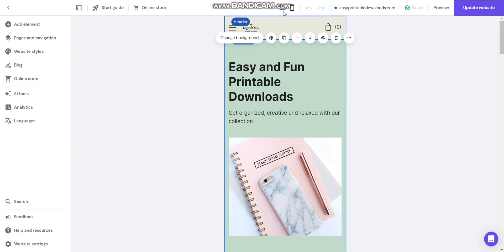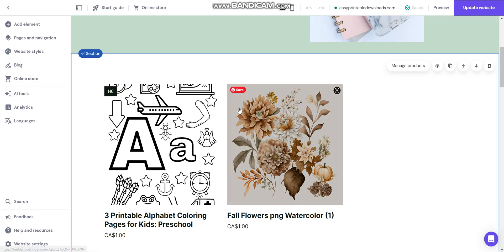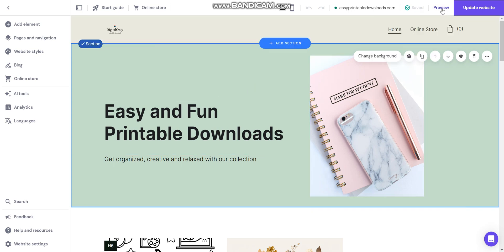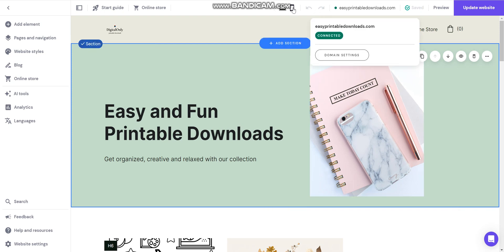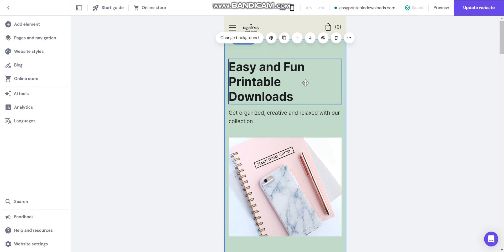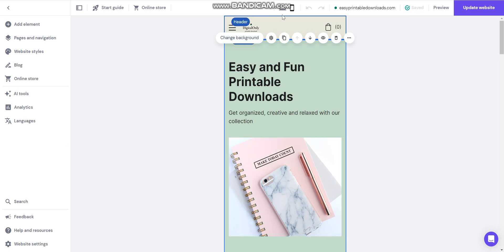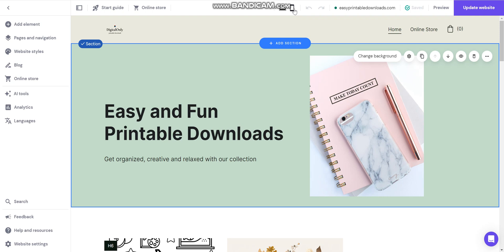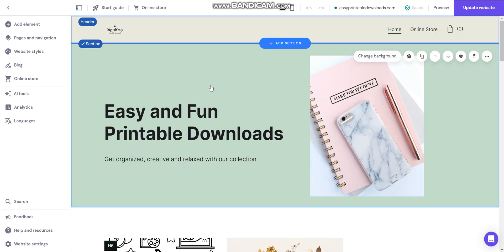Hostinger: How to Edit the Mobile Version of a Website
In this 2 minute video I quickly show you how to edit the mobile version of a website by going to editor in Hostinger.  This is important because switching back and forth between laptop mode and mobile mode when editing your website is crucial for ensuring optimal user experience across different devices. With the ever-increasing use of smartphones and tablets for browsing the web, it is essential to design websites that are responsive and mobile-friendly. By editing your website in both laptop and mobile modes, you can accurately evaluate how your design elements, layout, and content adapt and appear on various screen sizes. This allows you to identify and address any issues or inconsistencies in the user interface, ensuring that your website looks and functions seamlessly across different devices. By embracing this iterative process, you can optimize user engagement, improve accessibility, and ultimately deliver an exceptional browsing experience for all visitors, regardless of the device they use to access your website. Don't wait until you are done several section editing in your laptop or pc mode, switch often to the mobile version of a website to fix it right away especially if your website is live.

Hostgator to Hostinger How to Change Domain Nameservers to Point to your Web Hosting Free Tip!
Bandicam Screen Recorder - Free

Please use these links to sign up.  It helps me but no added cost to you.  Truly appreciated.

When you use my link, sometimes you and I both get a discount or sometimes, just me but either way, it does NOT affect your price.  I'd really appreciate you using my link so it can help my channel and try other programs, products so I can give you my honest opinion or tips to save you hours!!

Mama B